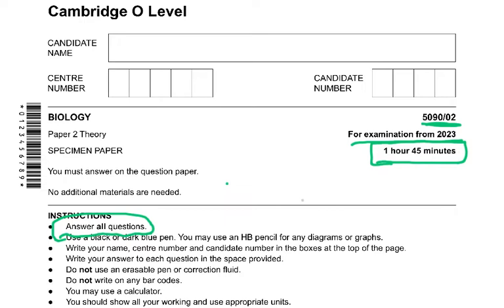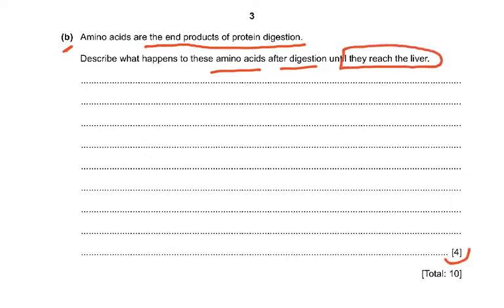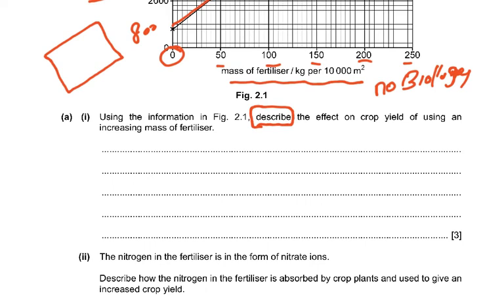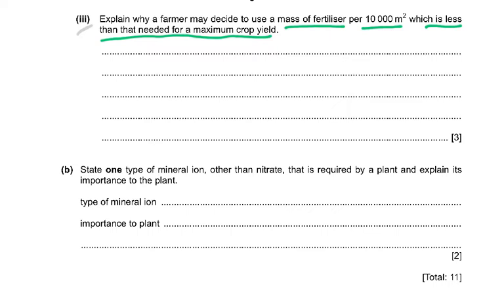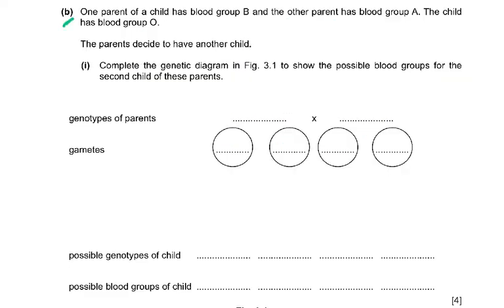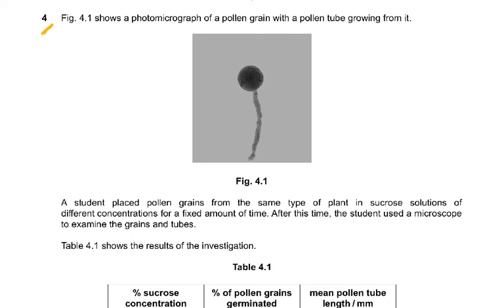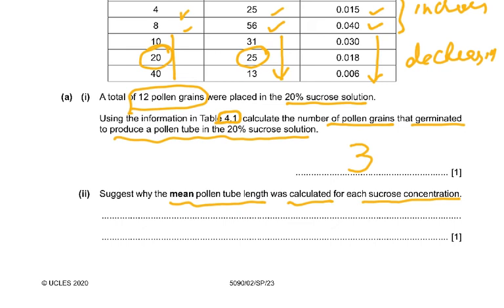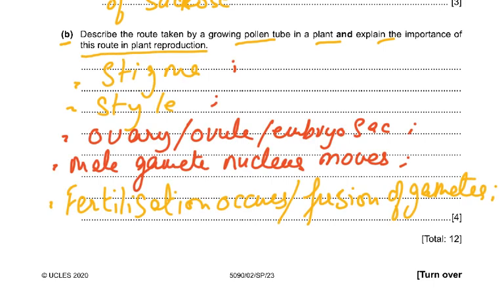5090 SPECIMEN PAPER 2 FOR SYLLABUS 2023 BIOLOGY O LEVELS VIDEO ONE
BIOLOGY 5090
SPECIMEN PAPER 2
VIDEO ONE
FIRST 4 QUESTIONS EXPLAINED